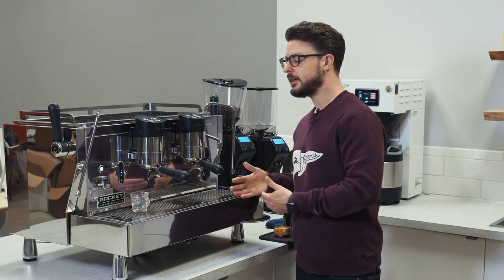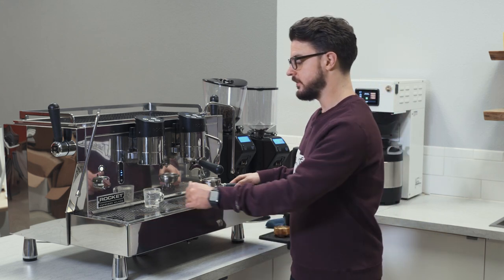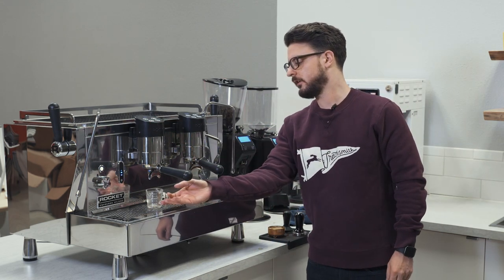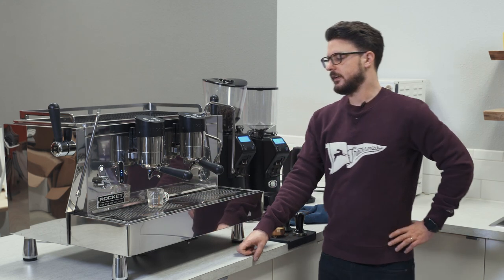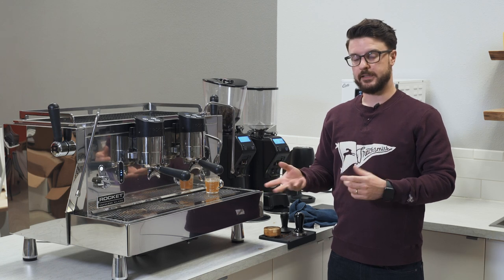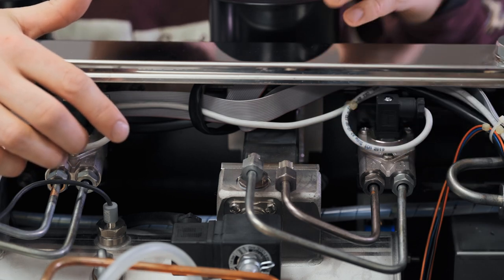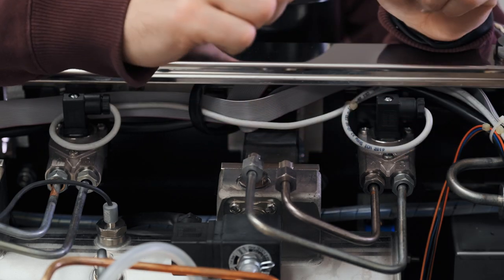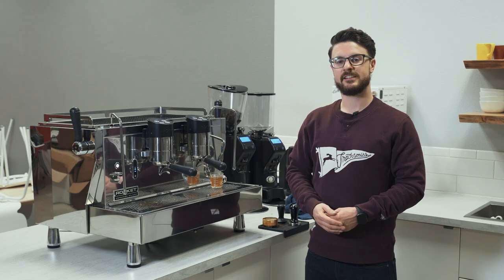Volumetrics Explained with the Rocket Espresso RE Doppia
Learn more about volumetric espresso shot programming with John!